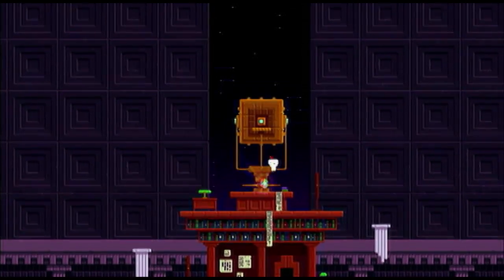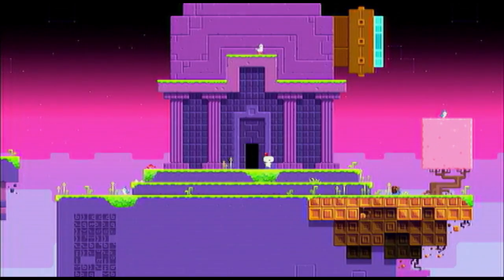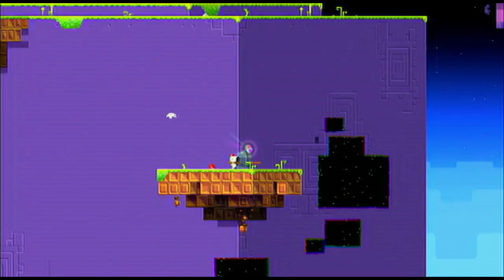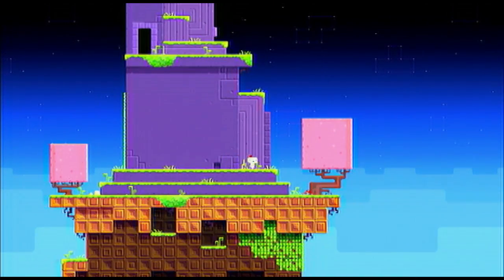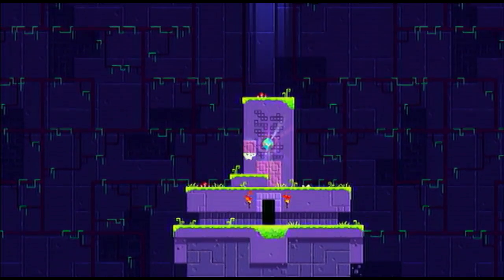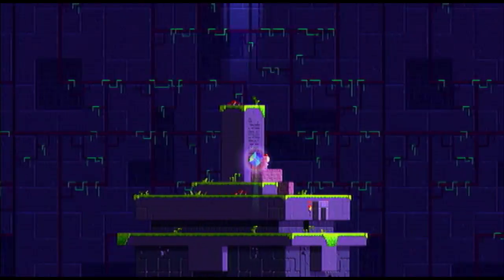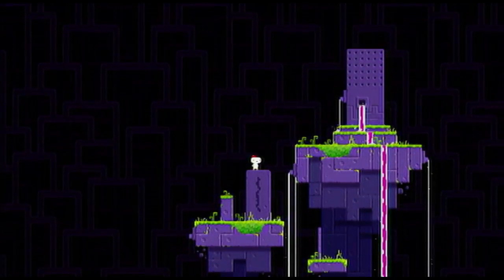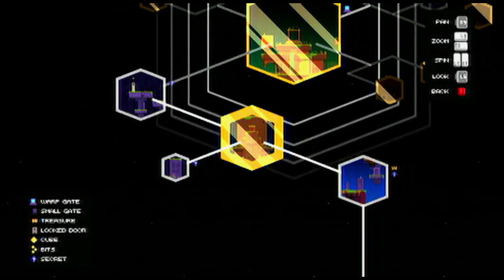Fez With Cupquake Ep.24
Fez is available on xbla!